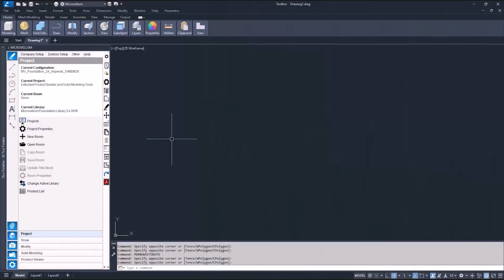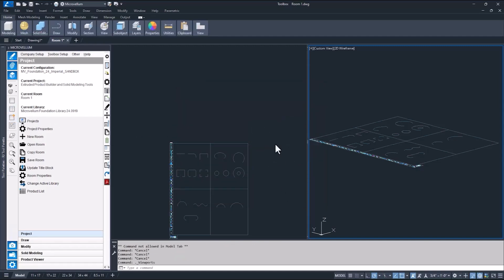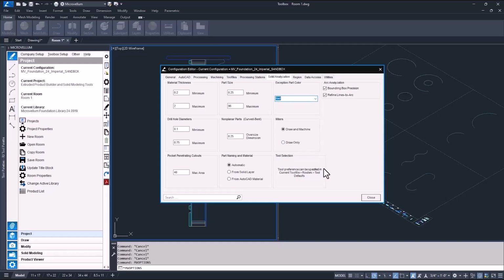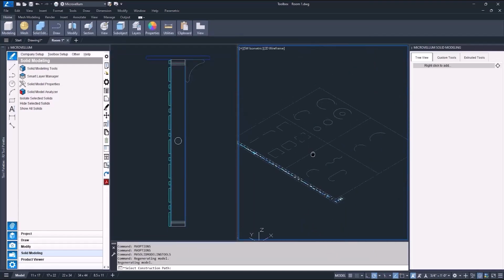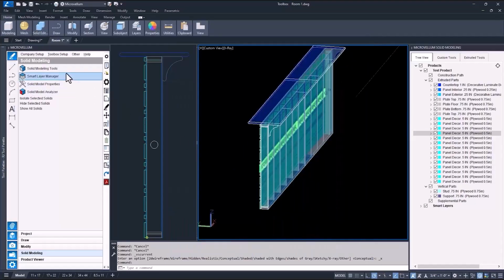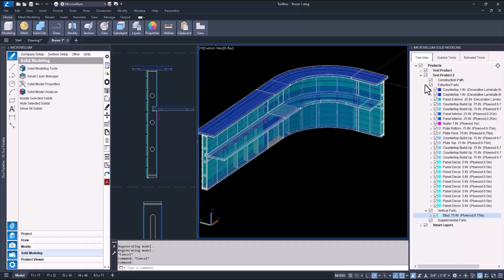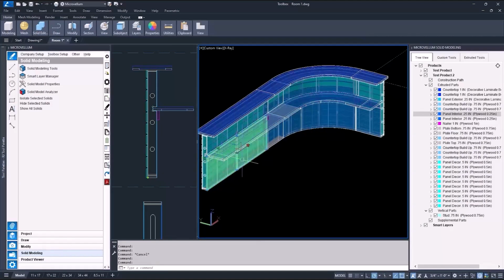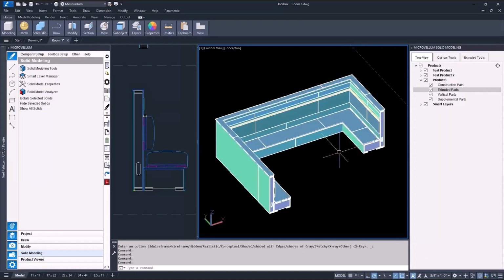Using Extruded Product Builder Template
In this video, you’ll learn how to use Microvellum’s Solid Modeling tools to transform 2D section drawings into 3D solids. Starting with the Extruded Product Builder template, we’ll explore Smart Layers, viewports, and the Solid Modeling Analyzer to configure settings and create customizable products.

You’ll learn how to work with construction paths, extrude parts, and adjust properties like materials and dimensions. We’ll also cover managing joints and building more complex models, such as a bench seat frame. This is the first in a series that will guide you through mastering Microvellum’s powerful solid modeling features.